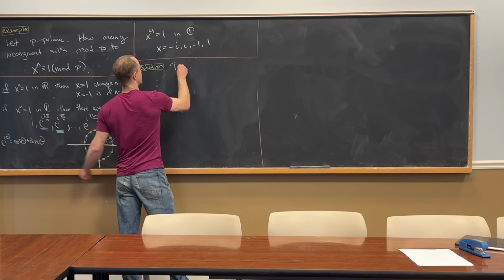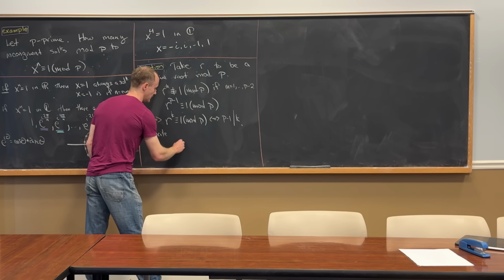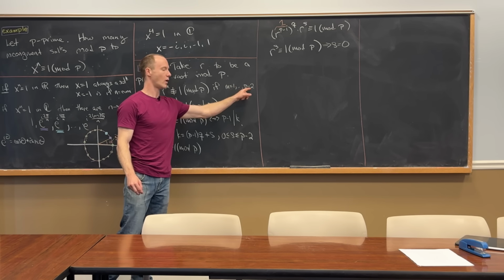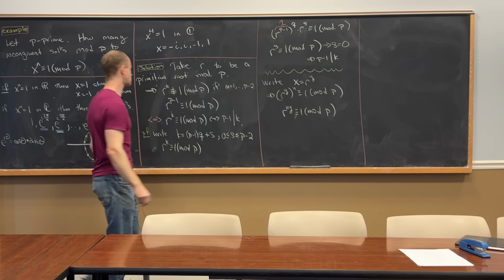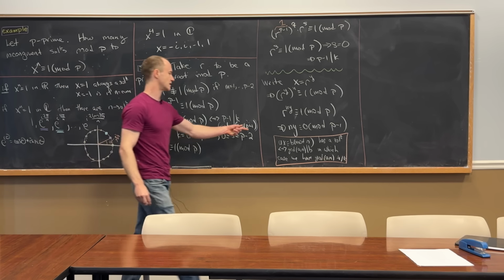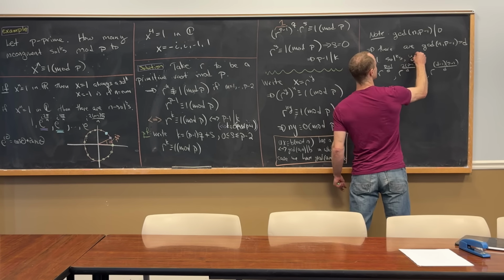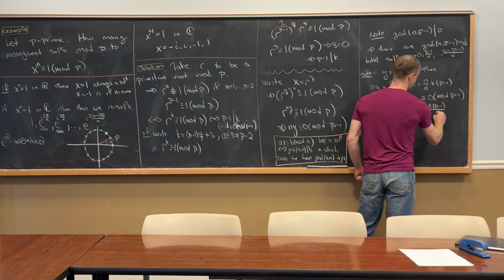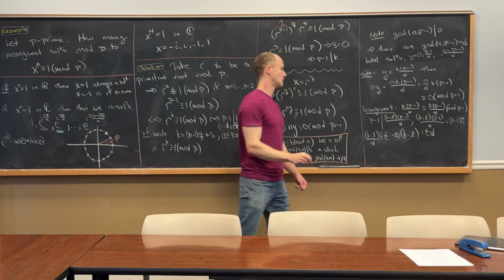From Roots of Unity to Primitive Roots, A Complete Proof